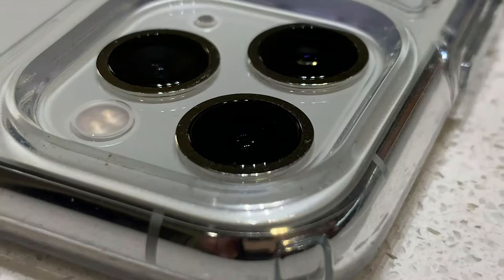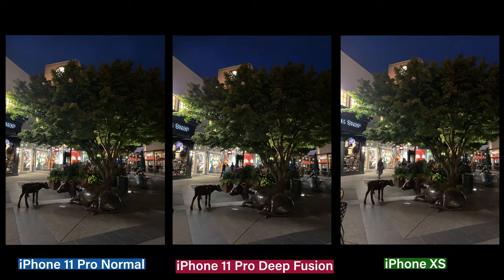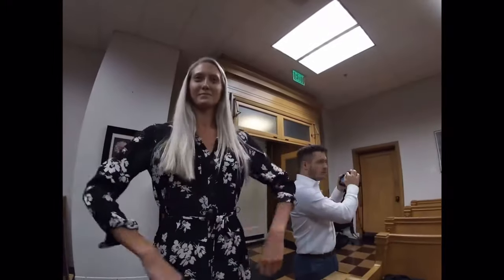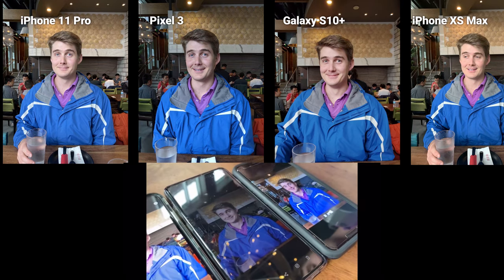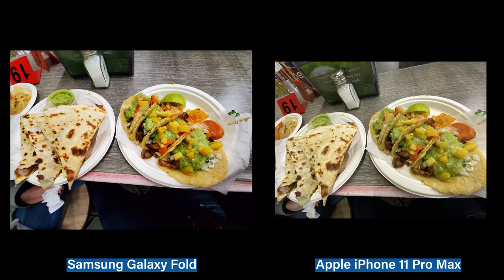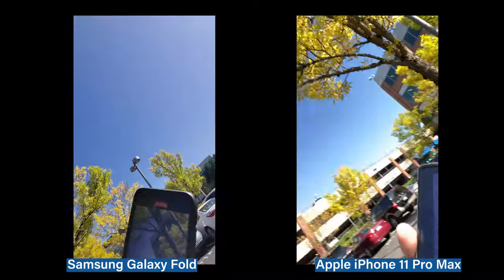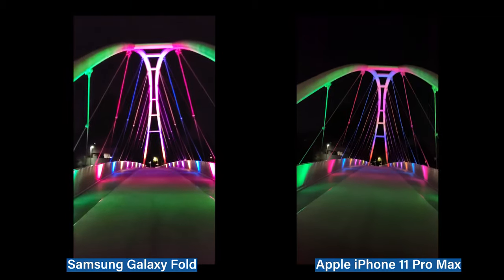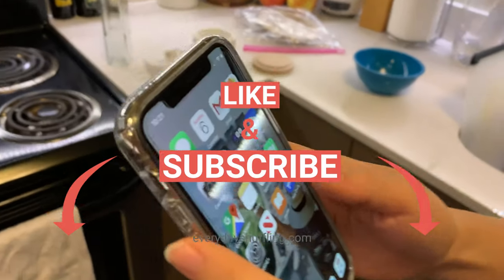iPhone 11 Pro Definitive Review: Deep Fusion Update Changes Everything! Camera Vs Galaxy Fold, Pixel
Deep Fusion Changes everything. Again.

Deep Fusion is designed to use artificial intelligence and other software tricks to improve the sharpness of images by capturing frames of differing exposures and merging them on its own.
The goal is to produce the highest-quality image possible. It’s supposed to only work for medium to low light scenes, whereas Smart HDR and Night mode handle extremely bright and extremely dark scenes, respectively. Apple marketing chief Phil Schiller calls it “computational photography mad science.”

In an interesting twist, if you happen to go looking for the feature, you won’t find it. According to Apple, Deep Fusion’s existence is purposefully hidden from users, and there’s apparently no visual indicator that it’s turned on, either on the camera app screen or in EXIF data of the resulting photos.
So how will you know whether Deep Fusion is used on your photos? Apple clearly doesn’t want you to worry about it too much, as the results should speak for themselves. We’ll have more to share about our own experiences using Deep Fusion in the coming days.